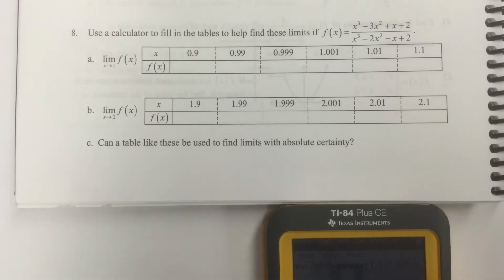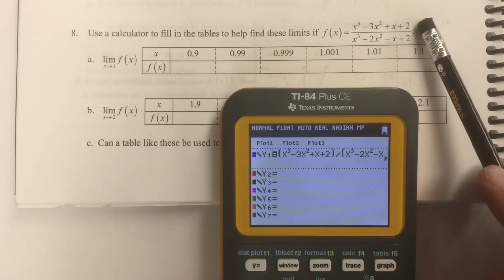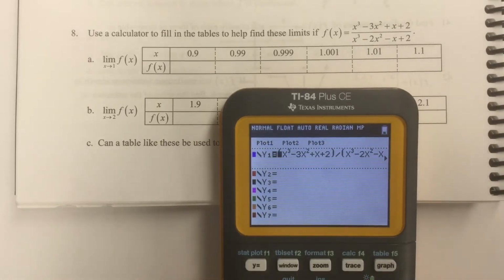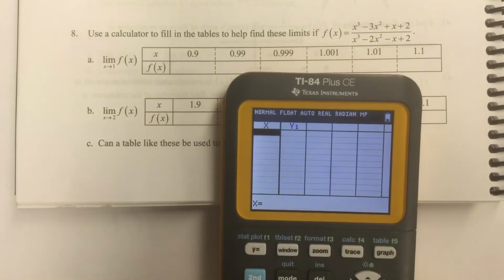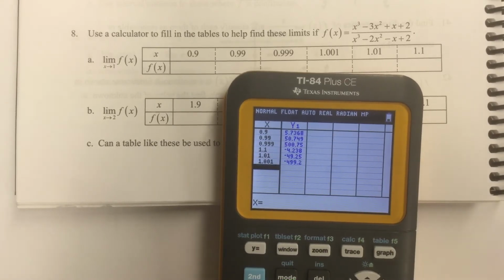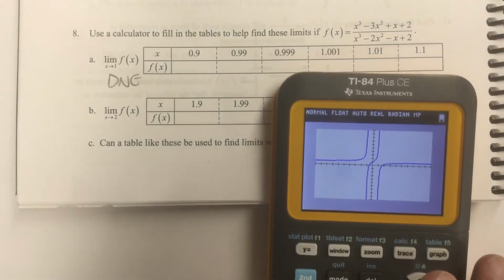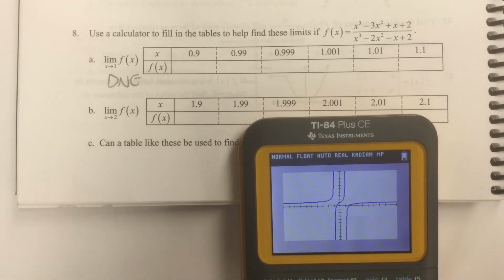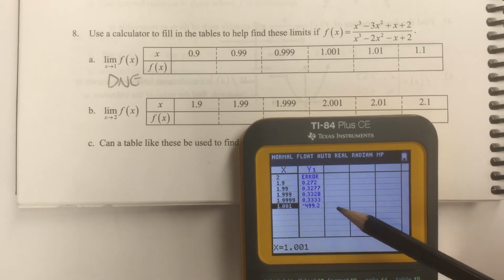Calc 1.2 (Calculator Part)